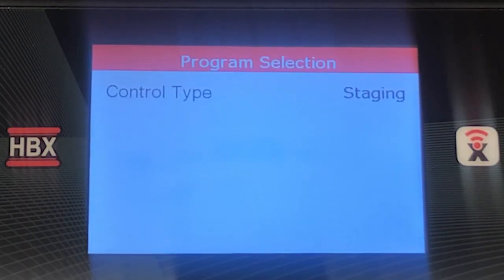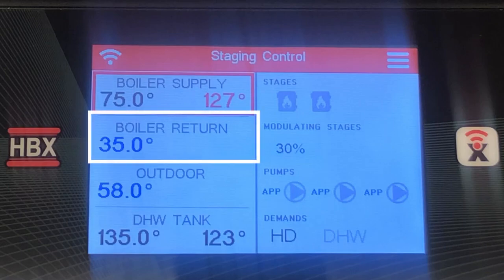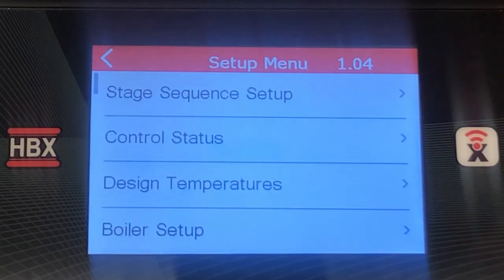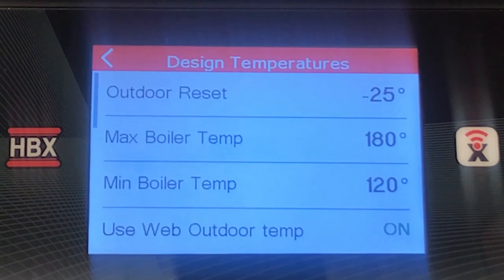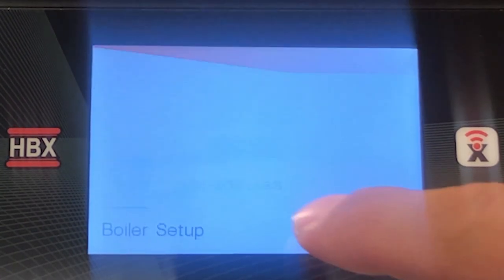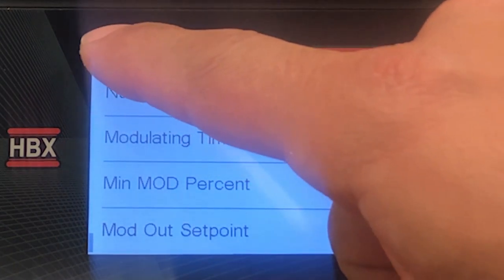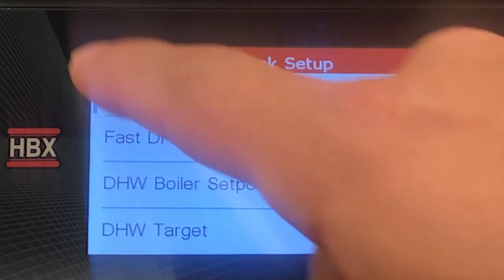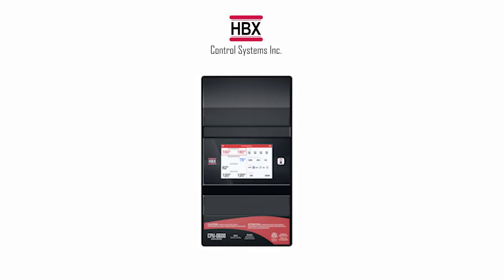CPU-0600 - General Settings & Setup